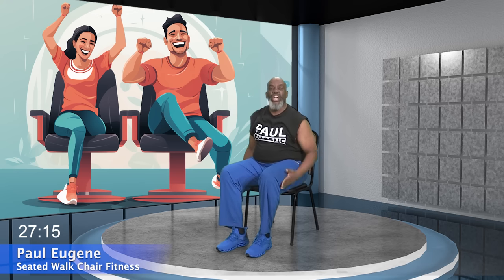Seated Cardio Walk Chair Fitness Aerobics Workout | 29 Min | Sit Exercise Get Fit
Welcome to an invigorating Seated Walk Chair Fitness Aerobics Workout led by your fitness instructor, Paul Eugene! In just 29 minutes, you'll experience a fantastic workout that's suitable for all fitness levels, including beginners and seniors.

Workout Highlights:

🪑 Seated workout – no need to stand!
💪 Engage your upper and lower body muscles.
🏡 Perfect for home workouts or office breaks.
🎶 Groove to the rhythm of motivating music.
Join Paul Eugene for this enjoyable seated fitness aerobics session that will get your heart rate up, enhance your flexibility, and leave you feeling revitalized. Whether you're new to exercise or looking for a seated fitness challenge, this workout is for you.

Let's stay active, stay healthy, and stay committed to our fitness goals together.

Check Payable To: Paul Eugene LLC

Inspiration Books

Paul Eugene is a Certified Group Fitness Instructor and Personal Trainer. The producer and Host of "Exercising with Paul Eugene" seen on PCTV21 in Pittsburgh, PA since 2002.  The show has won 4 media awards in 2012, 2017, 2019 and 2021 for Excellence in Media. Also, the producer and host of podcast "Inspiring You" which is about how to make the most o f life events be them good or bad.  It is also seen on PCTV21, YouTube-, Facebook, Instagram and Rumble.